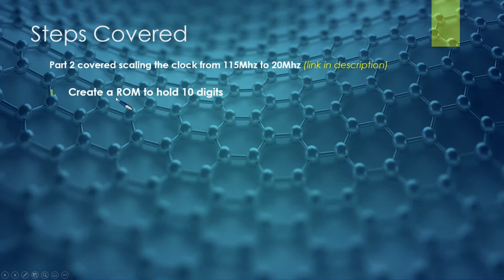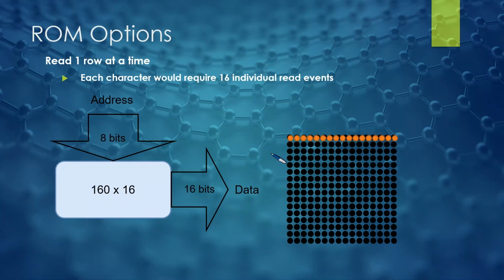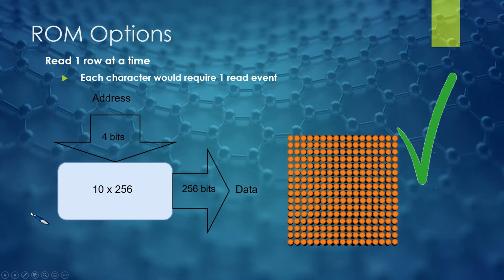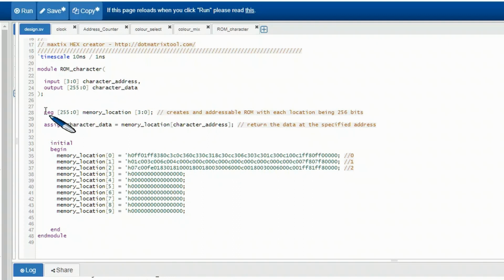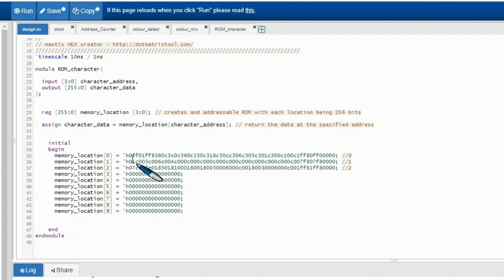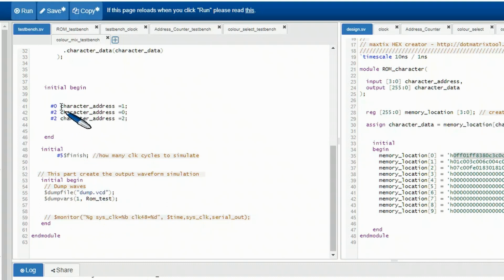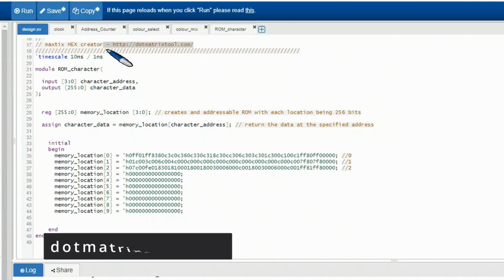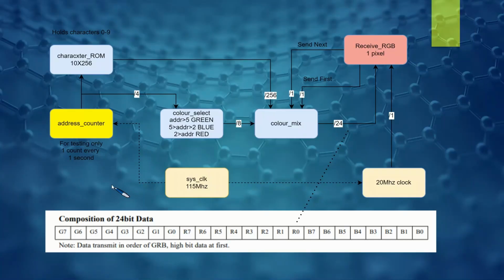#19 Creating a ROM on an FPGA in Verilog | Beginners Walk Through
Part 3 walks you through creating a ROM to store characters for a 16X16 WS2812B LED matrix.
Learn how to create an FPGA module in Verilog, write a test bench, debug and simulate a ROM.
This code is transportable to any FPGA, which we will demonstrate in a later part of the series.